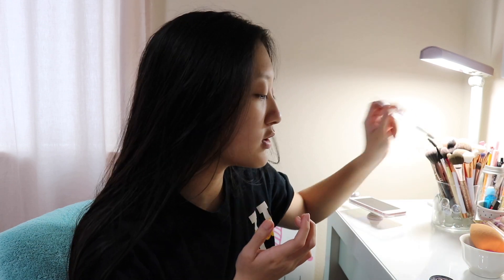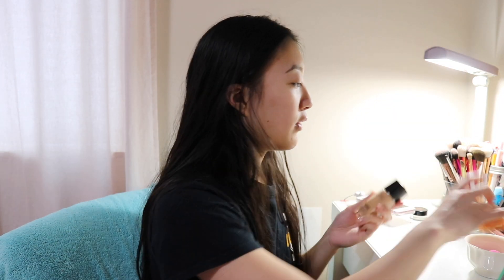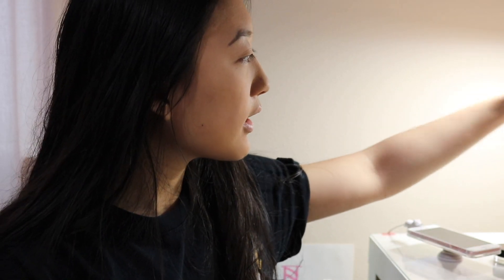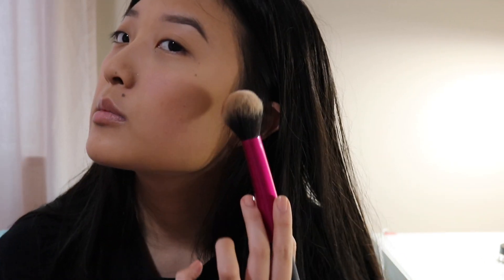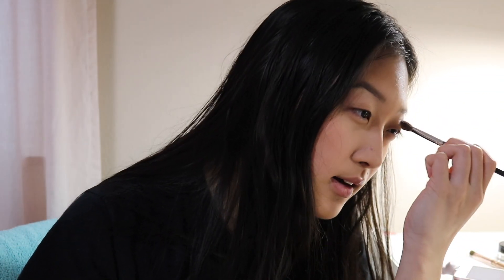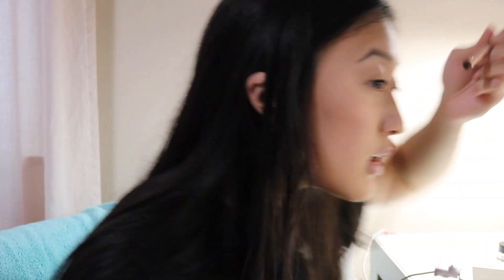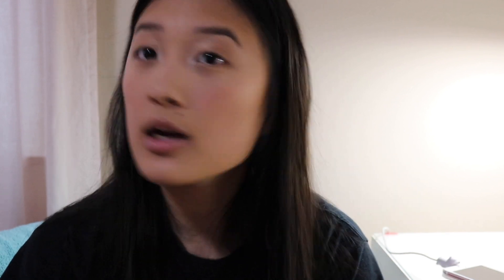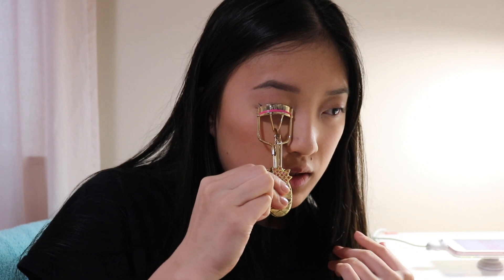GET READY WITH ME: NATURAL GLAM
Hey guys it’s  Lauren and I'm a 16 yr. old girl who loves fashion, makeup, art and music. On this channel I want to have a variety of different types of videos. From everyday adventures and travel vlogs, to diy’s, life hacks, and to makeup and bullet journalling. I love decorating, room decor and I'm all about that artsy life. I hope you guys can get to know me better from my videos and just enjoy them! I'd love to talk!

Sincerely,
Lauren